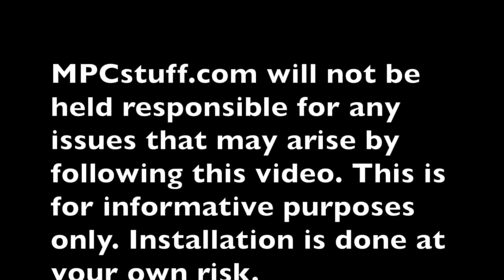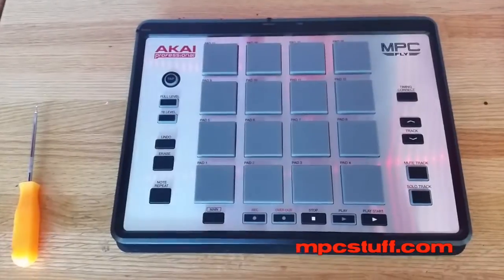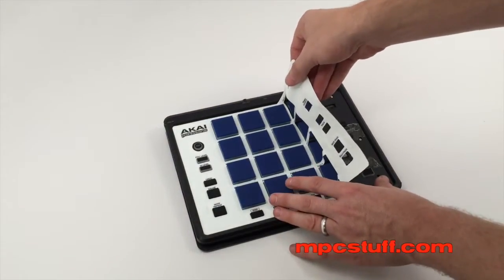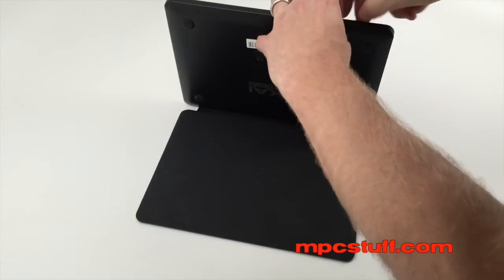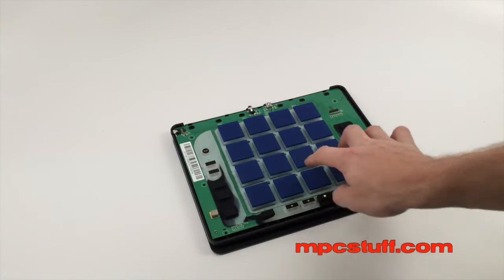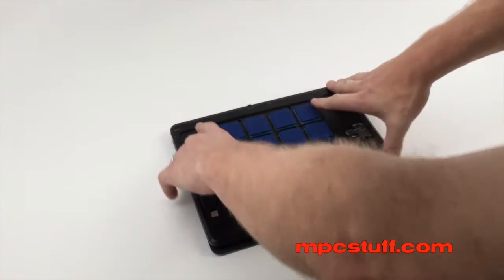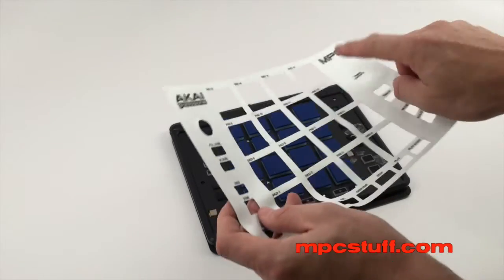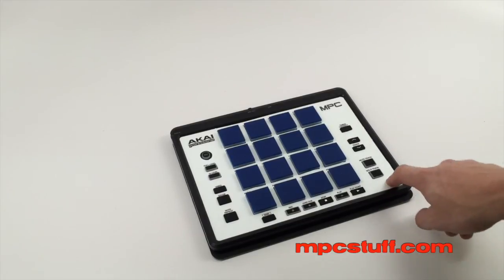Akai MPC Element / Fly Thick Fat Pads Installation - MPCstuff.com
Instructional video for the installation of the MPC Studio Thick Fat Pads available from MPCstuff.com. These thick fat pads offer superior look and feel to your Akai MPC Fly or Element.

This video is for informative purposes only. Anything shown in the video would be done at your own risk. MPCstuff is not liable for anything that arises if you choose to do anything seen in the video. Follow at your own risk.

Please note opening your unit could void your warranty.